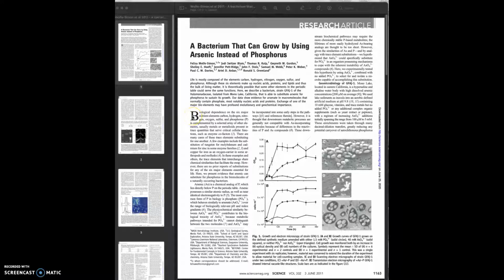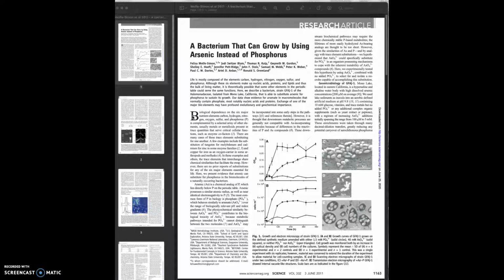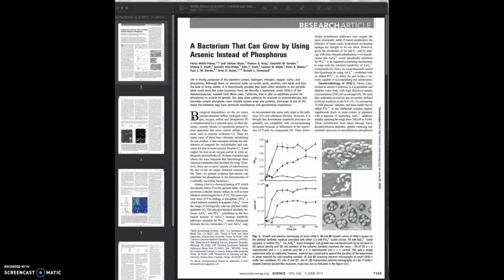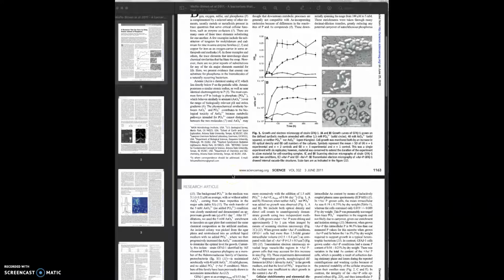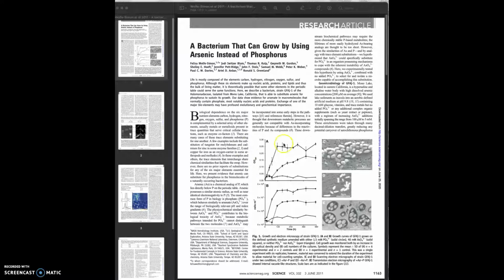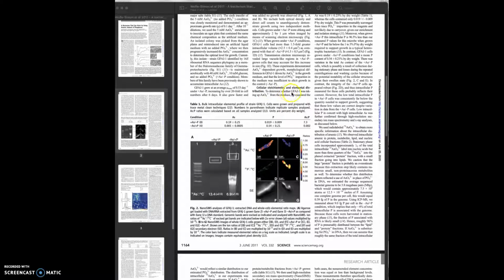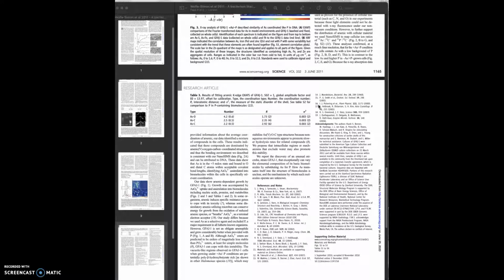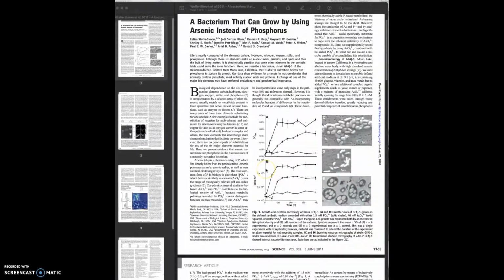How to interpret a scientific article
This video reviews how to interpret a scientific article. It reviews the key sections and what they do for the research presented.